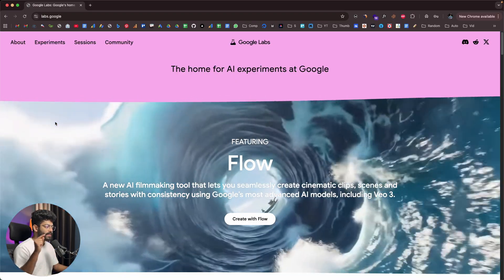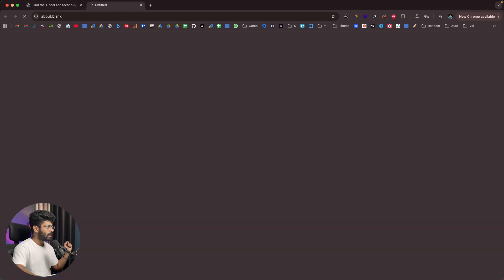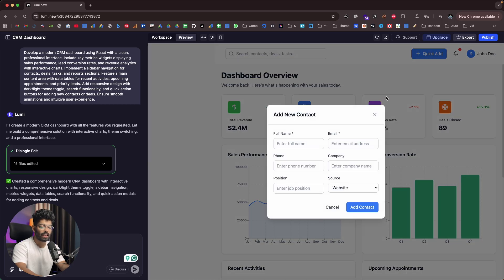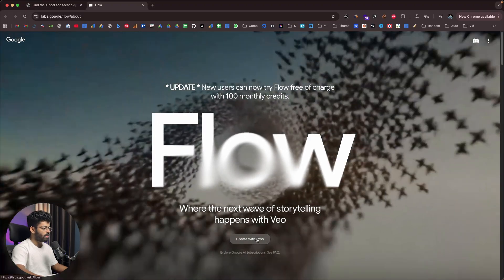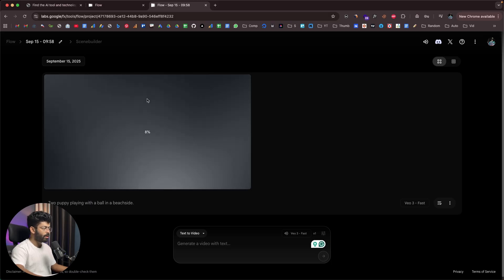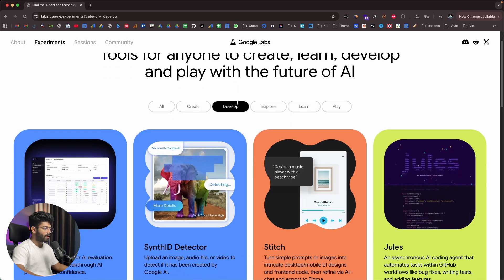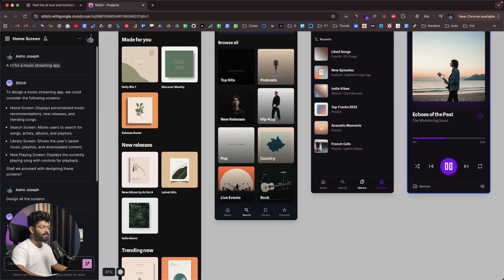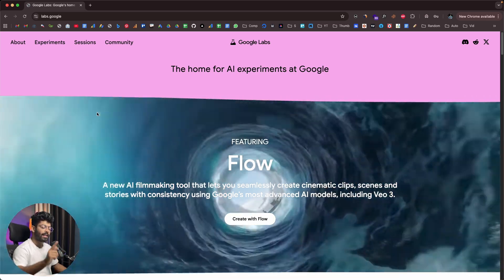Google AI Lab EXPOSED: 35+ FREE AI Tools You’ve Never Seen Before!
Here's how you can get instant access to Google's Secret AI Lab and use 35+ experimental AI tools for FREE.

Build high-quality web apps just by prompting using Lumi.new today.